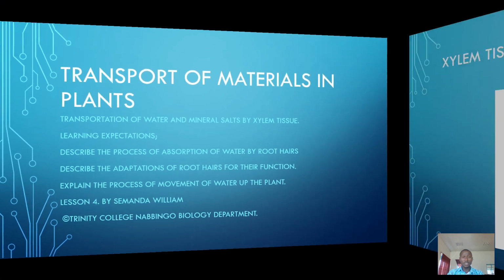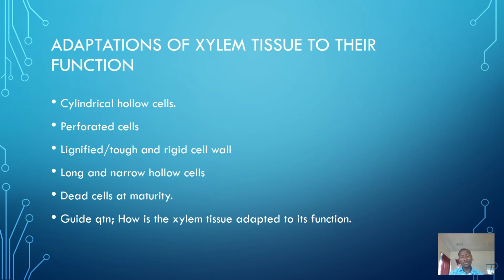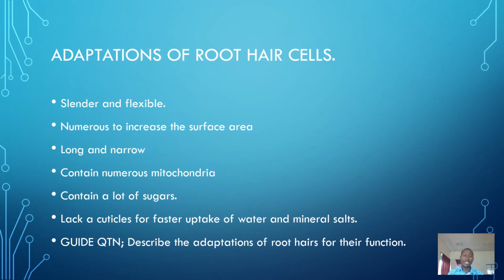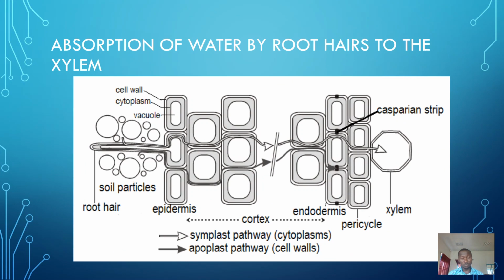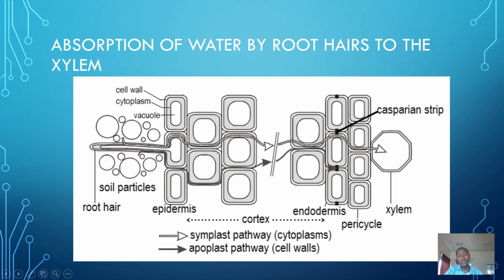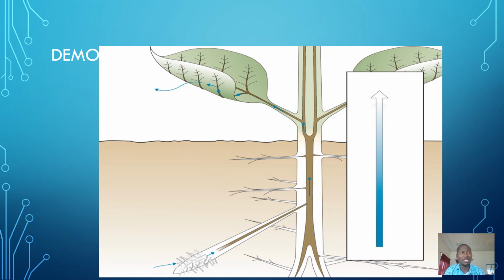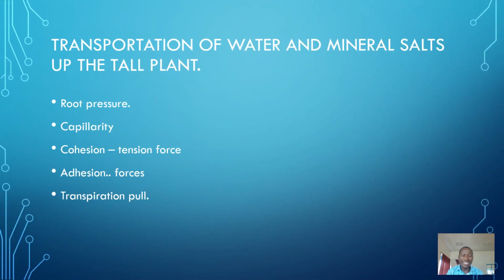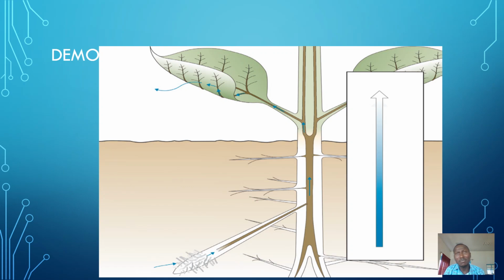S.2 Biology - Transport Of Material- Lesson 4 By Semanda W.